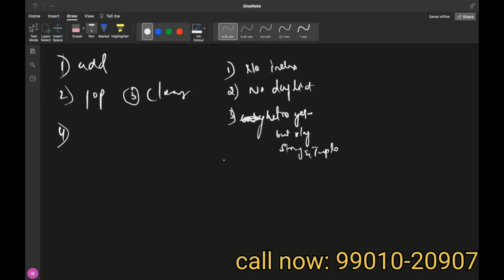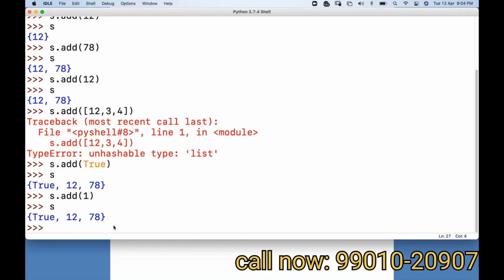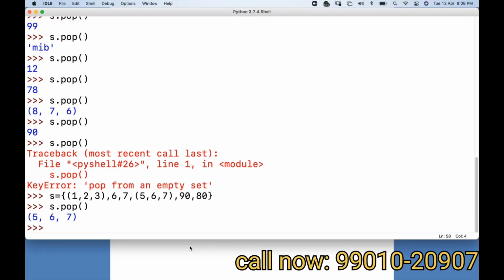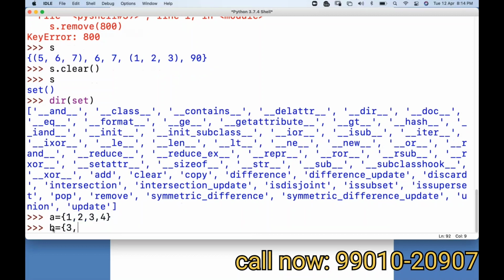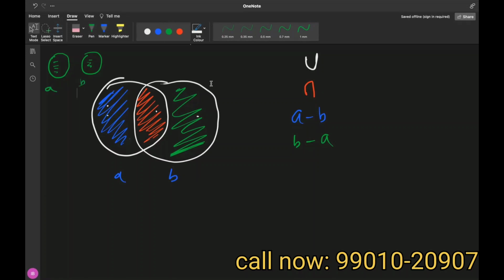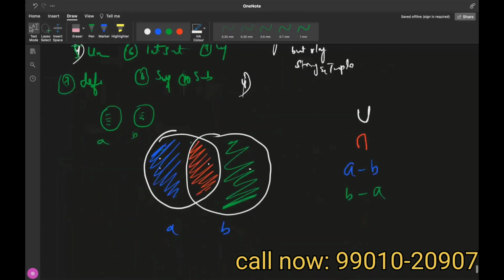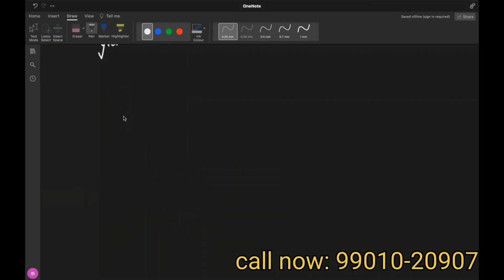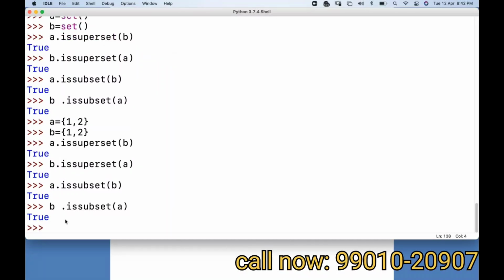Set and it's functions in python | Idris mibweb | SkillBout